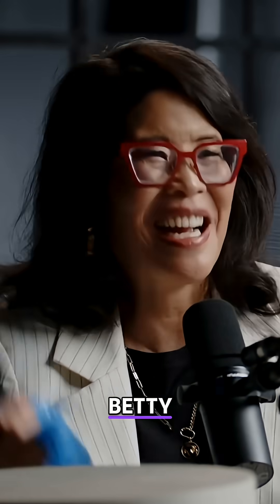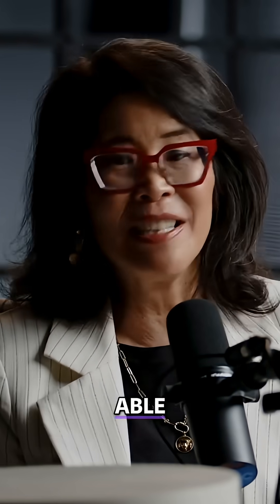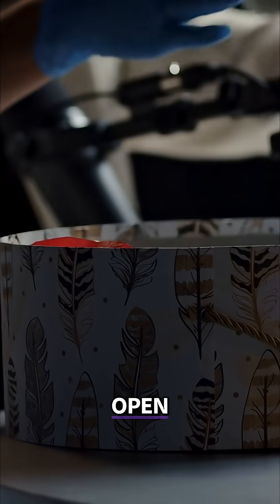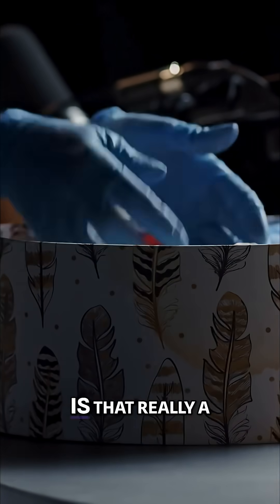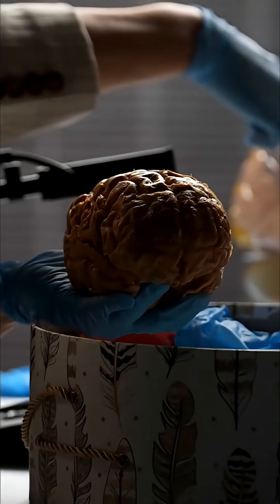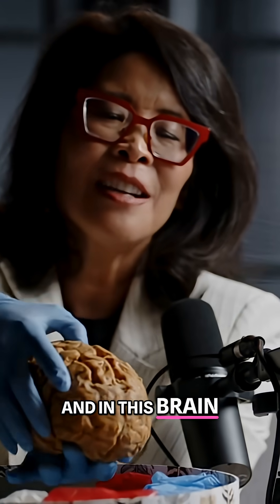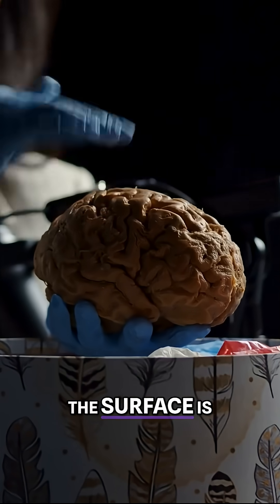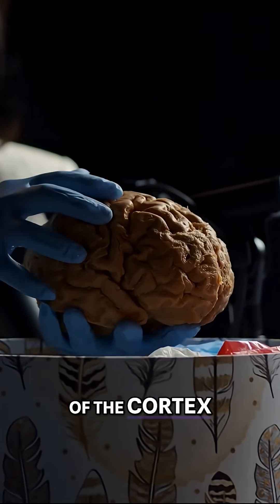Is This REAL Brain Male or Female? We Examine!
Can you tell the difference between a male and female brain just by looking? The subtle differences are nearly impossible to detect from the outside. Explore the folds and lobes!